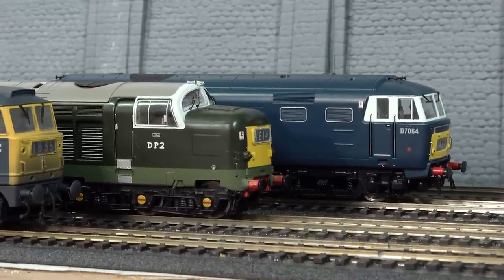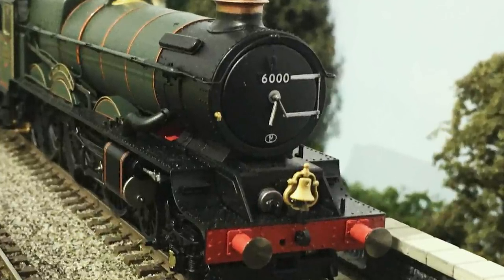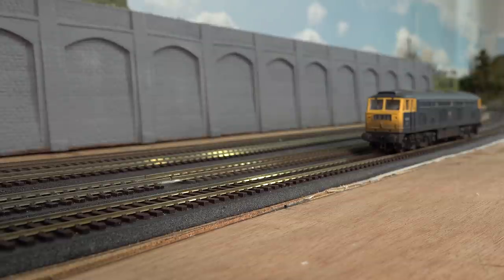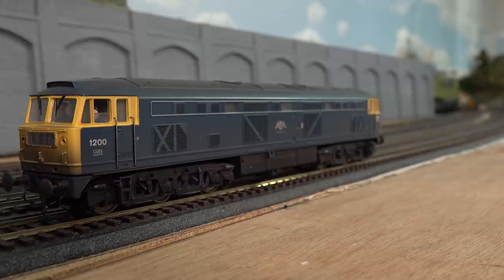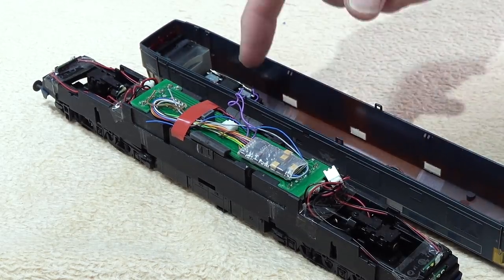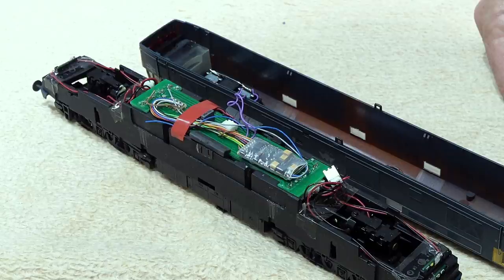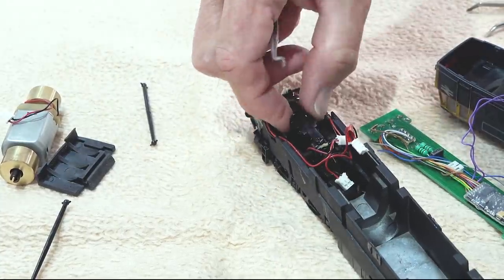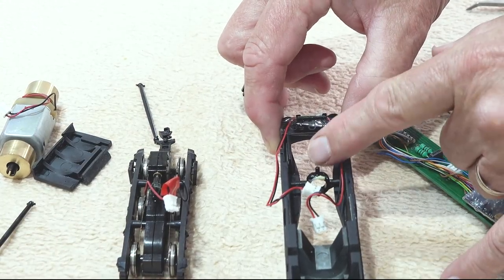Loco Repairs at Chadwick Model Railway | 143.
Repairing locomotives is never easy but here at Chadwick Model Railway, we show you that it is achievable.

Amazon Links.